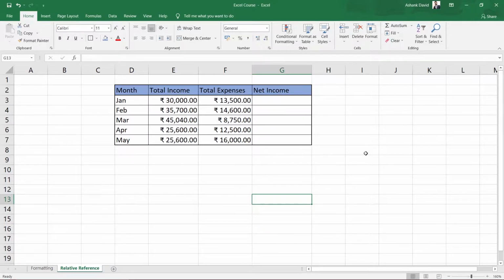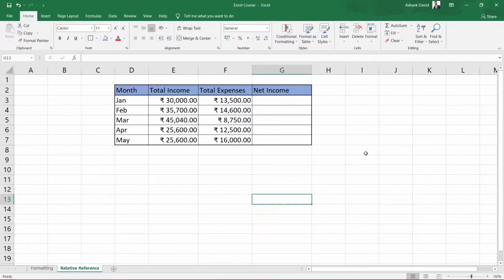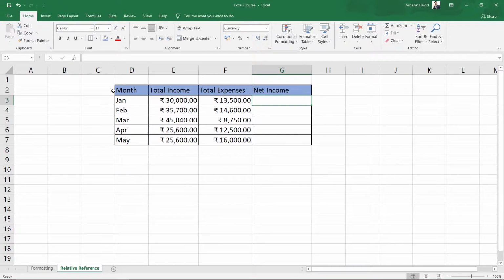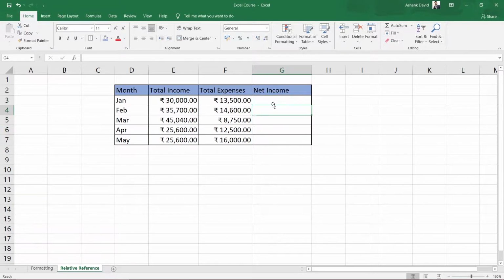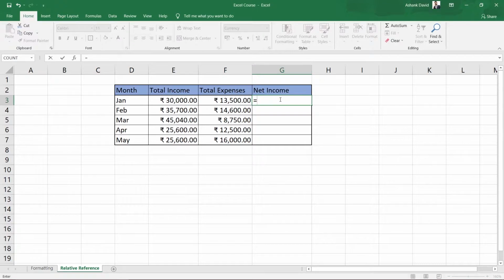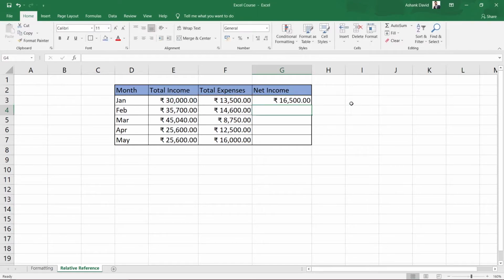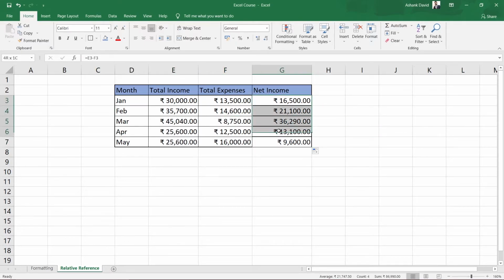Cell References in Excel - Relative Reference.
RelativeCellReference AbsoluteCellReference MixedCellReference Excel2023In this video we have discussed about the topic Cell Reference in which we have discussed about Relative Reference in Excel.